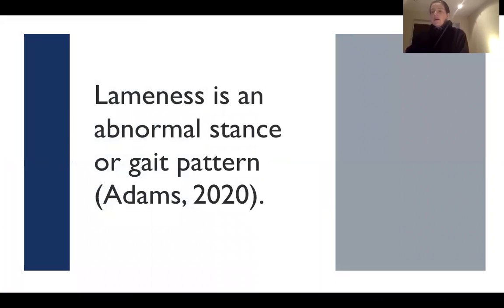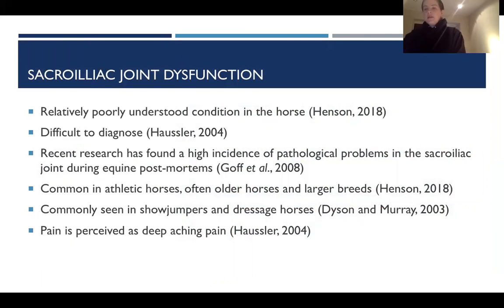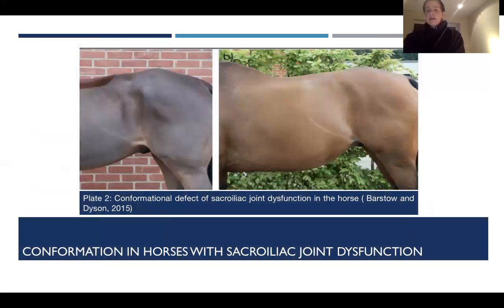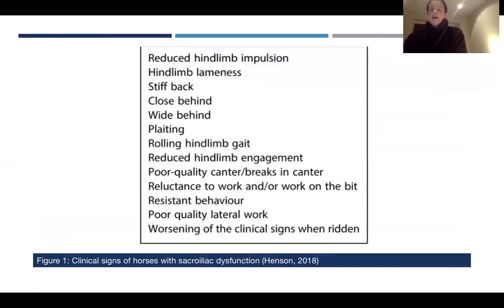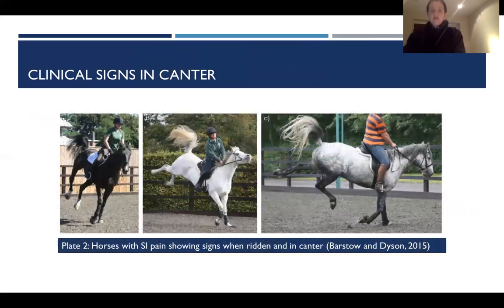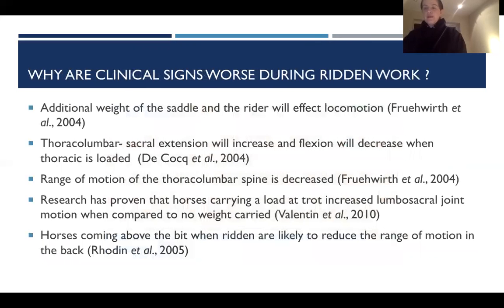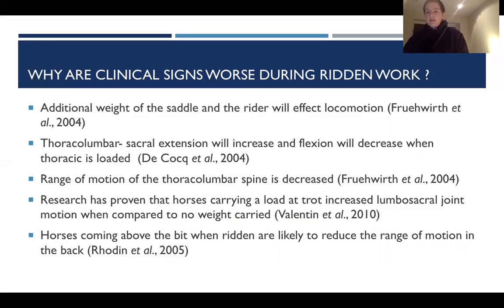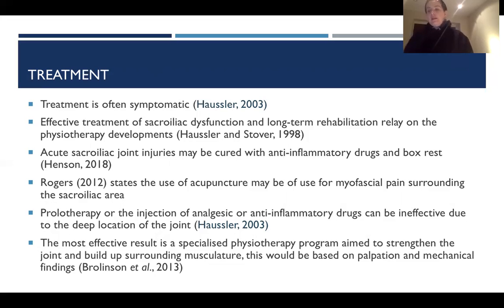Biomechanics Presentation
Equine Sacroiliac Dysfunction